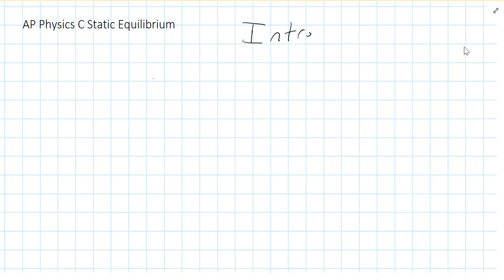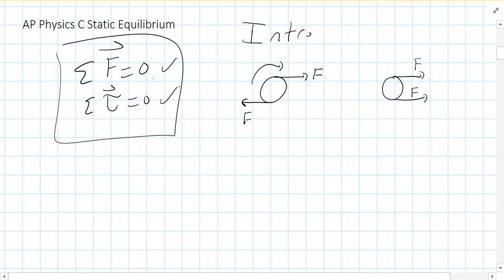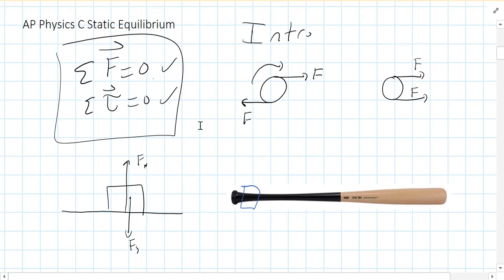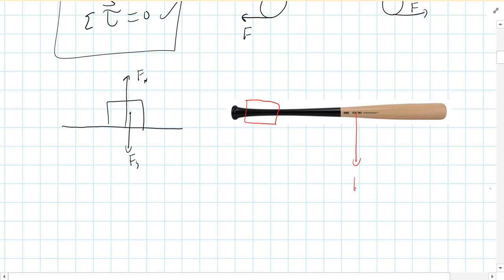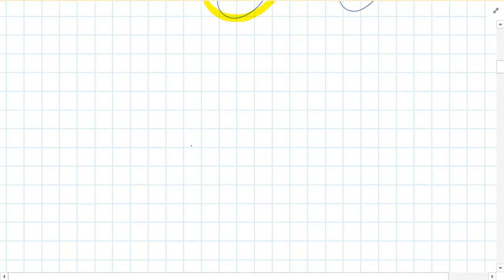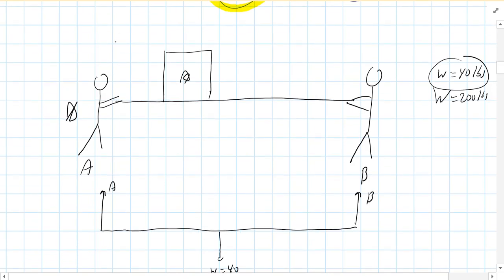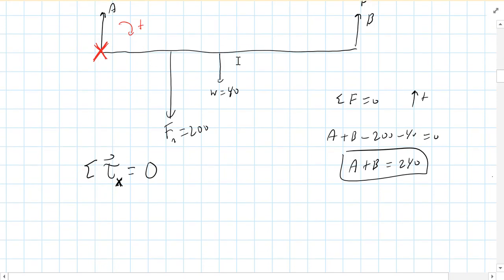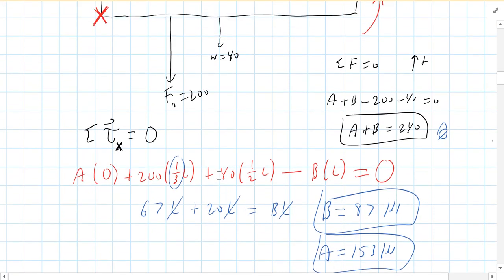AP C Static Equilibrium Part 02 Intro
AP C Static Equilibrium Part 02 Intro & Examples